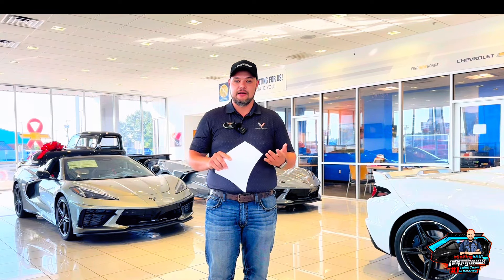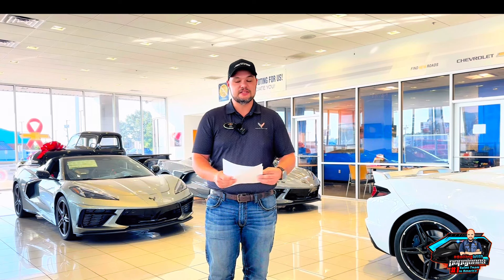NEW 2025 C8 order guide + unexpected change!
Our new 2025 Corvette order guide just released! Plus, we got an unexpected change!

Turn around time on Stingrays and Z06 are about 4 to 6 weeks from the time your order is placed. I average 1 stingray a week and roughly 2 Z06 per month.

I ship Corvettes everywhere in the country or fly in and I will pick you up at the airport. Sign and drive in 15 minutes or less.

🚨WIN A Z06!🚨
Pittsburgh Vintage Grand Prix
Z07 Convertible and $30000 cash

Check out the 5 C8 Stingrays I have in stock that are all $5,000 under MSRP! These include several colors that have been eliminated from the 2025 line up. I have several more in production, which inclued 2 cacti green, arctic white & torch red.

Clint Jones
All things Corvette related!
🔥YouTuber! Tips & Tricks, tutorials, specs + news
🔥Corvette Specialist at Peltier Chevrolet!🏎️